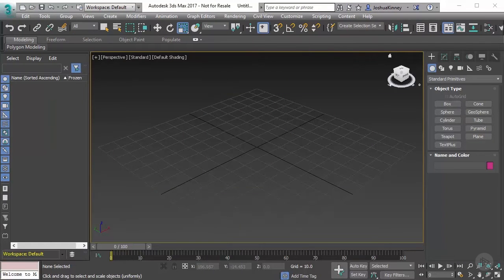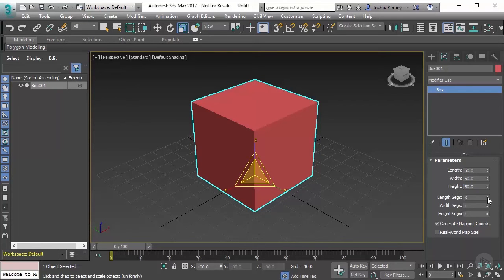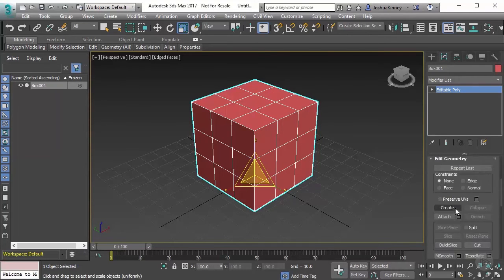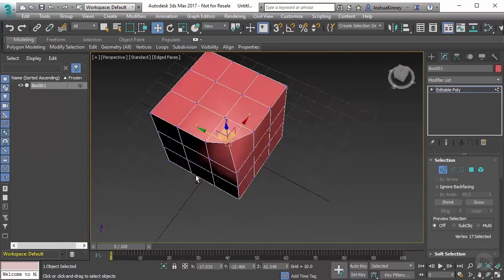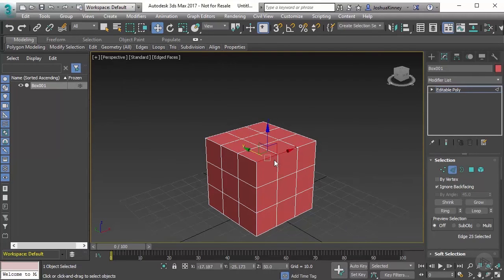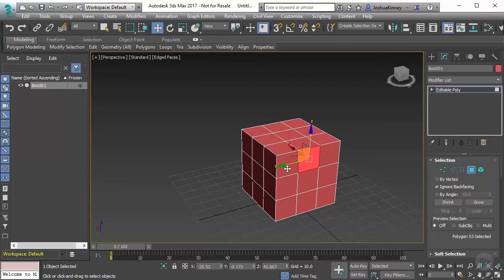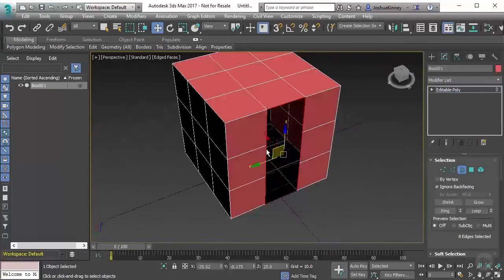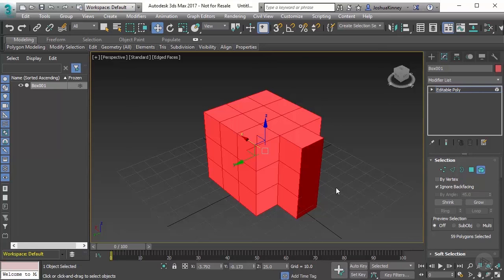Accessing Sub-object Modes in 3ds Max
In this excerpt from Pluralsight’s “Introduction to 3ds Max 2017” course, we will learn how to manipulate the sub-object components of 3ds Max geometry.

5,000+ creative and tech training courses unlimited and online.